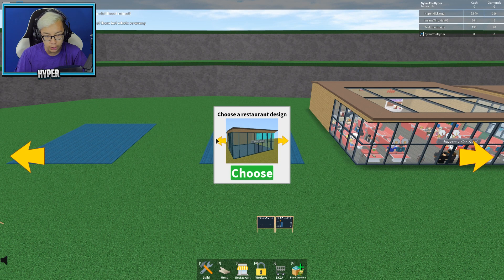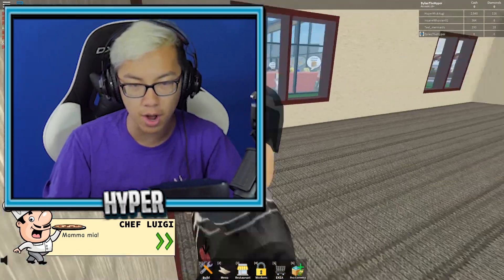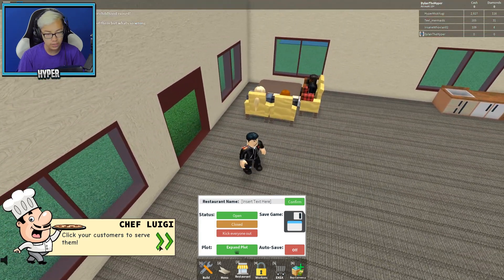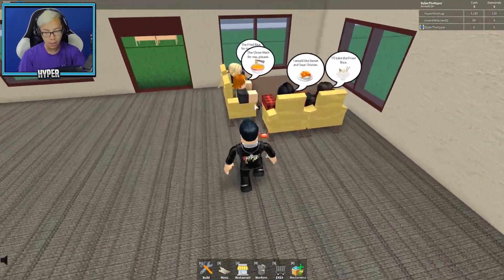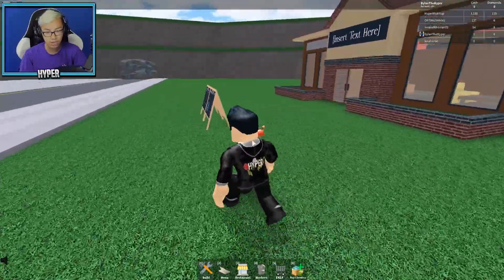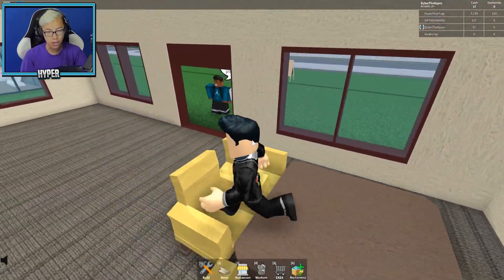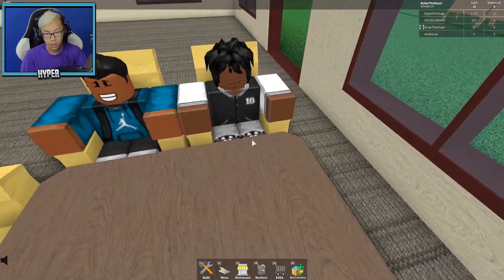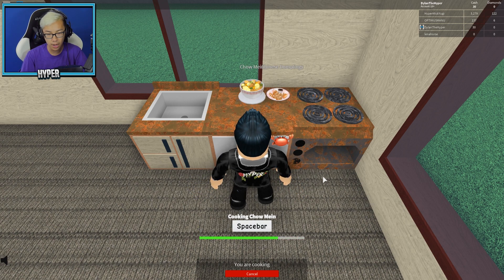FIRST TIME PLAYING THIS ROBLOX GAME!!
LIKE for MORE ROBLOX!

Today in ROBLOX, I decide to check out a Roblox game I've NEVER ever played before.. ROBLOX RESTAURANT TYCOON!